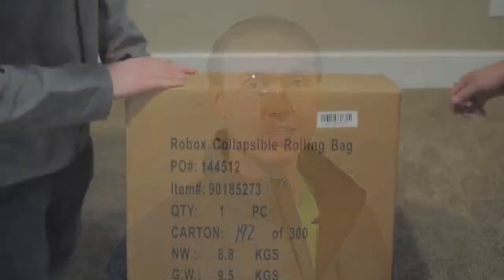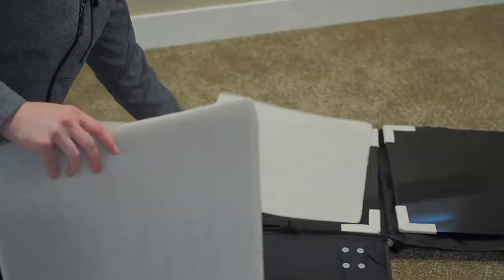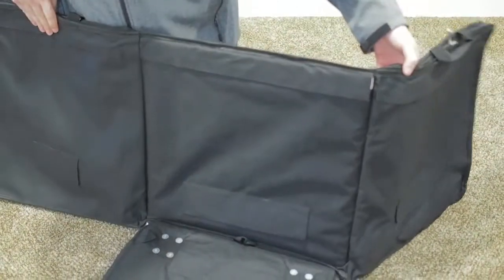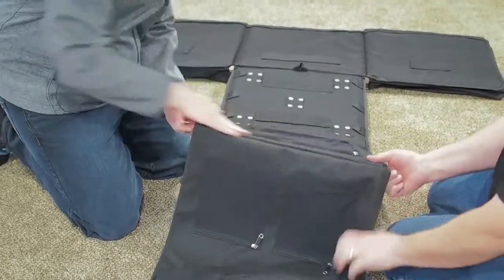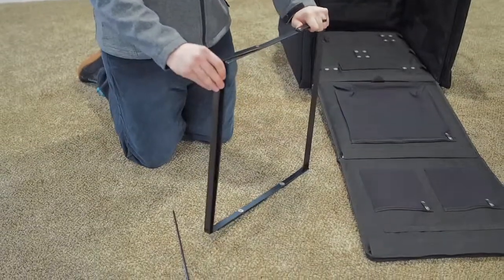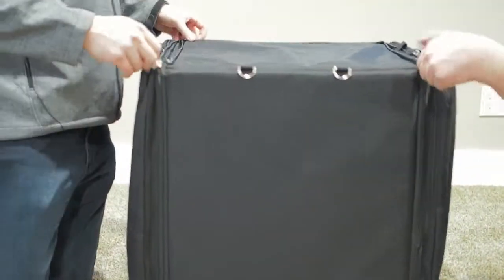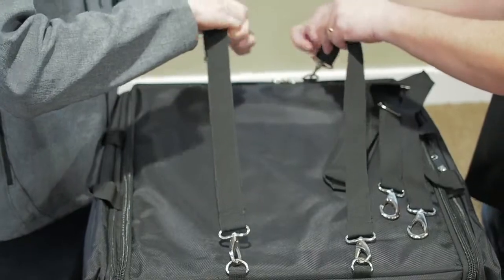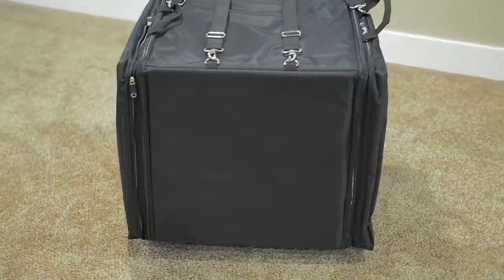Robox Bag Assembly Instructions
Need help putting together your Robox Bag? Co-founder, Carson Young, will walk you through the easy set up.